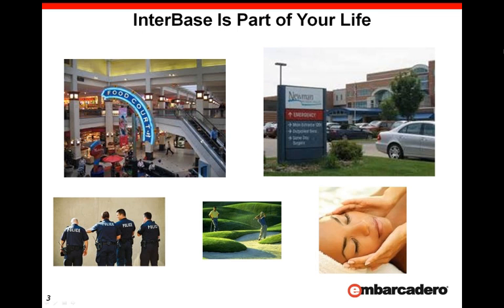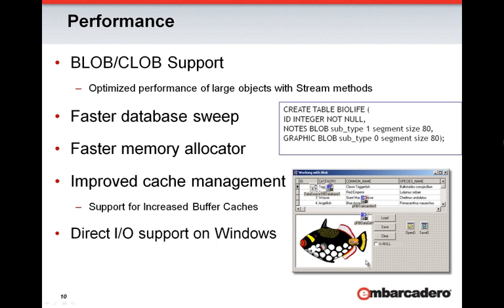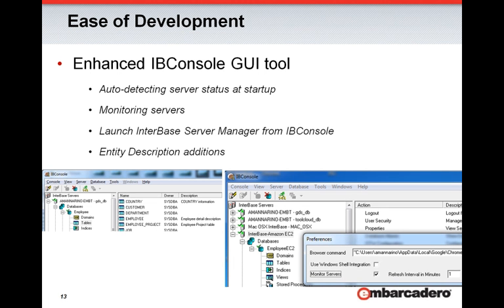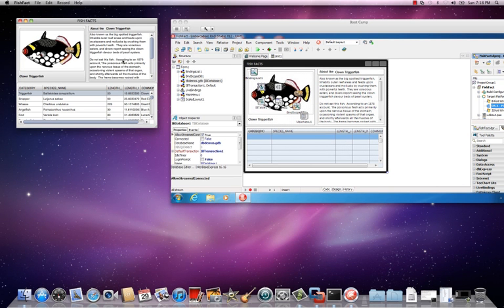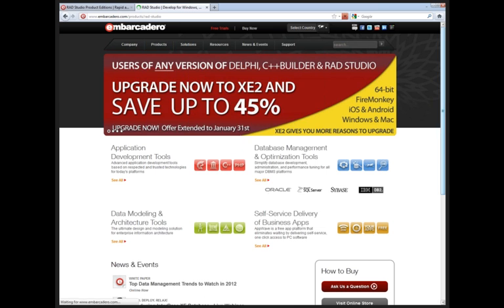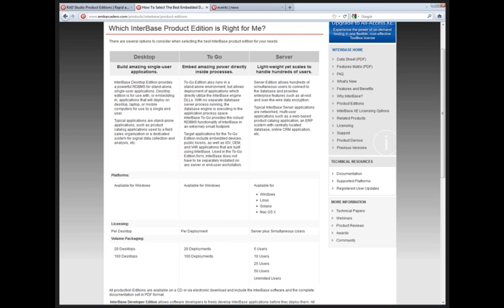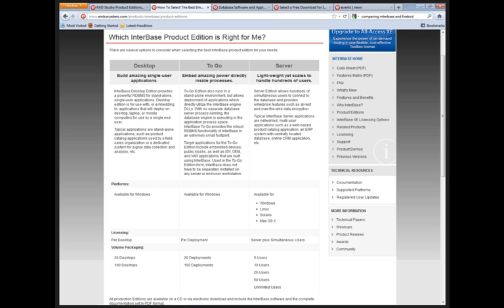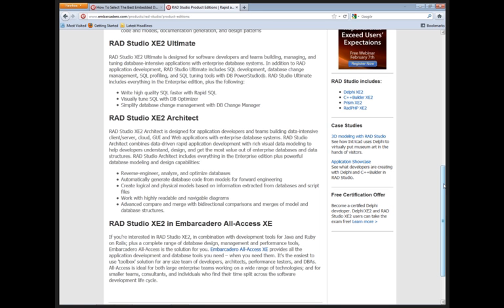Embed. Deploy. Relax! Introducing InterBase XE database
Do you need a low cost, high performance workgroup or embedded database? People select InterBase XE because it's easy to install, has a small footprint, requires no administration and is incredibly scalable and powerful. Watch this free webinar recording to learn about this amazing technology and how you can utilize it for your business critical and embedded applications.